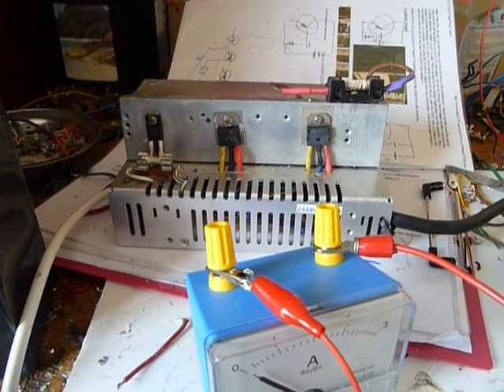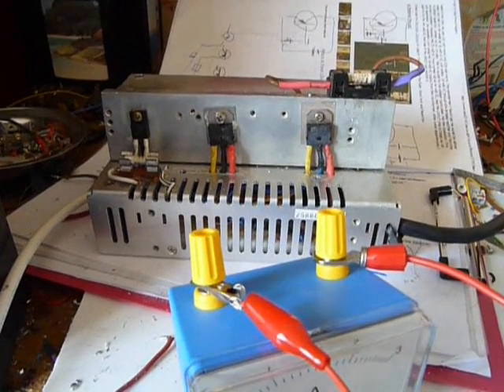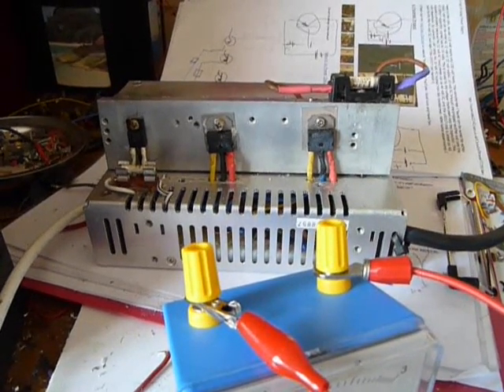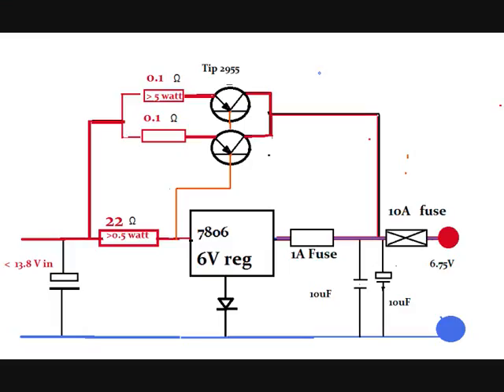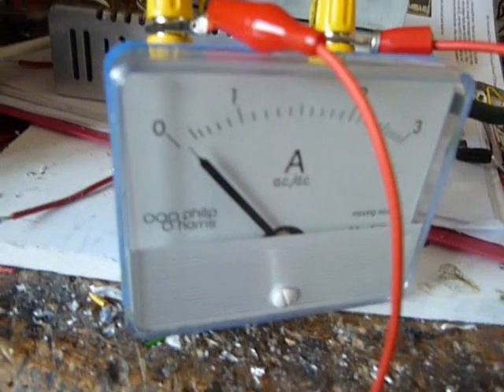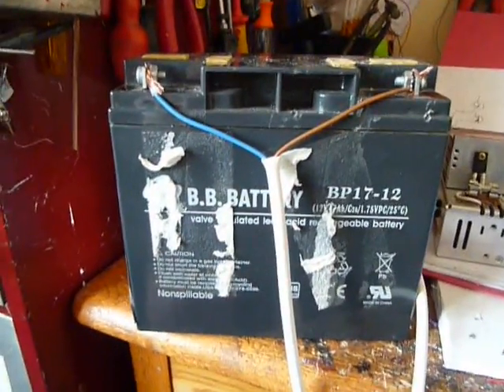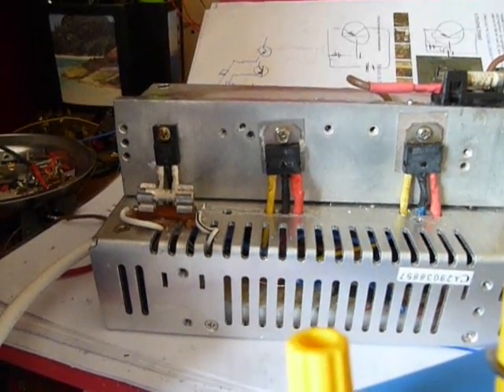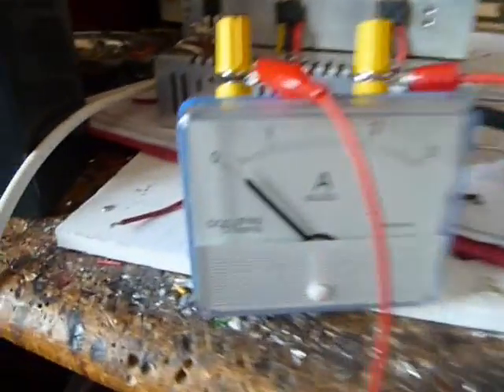Voltage regulator with Hi amp by-pass Transistors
This came about as a request to make a device that would take the out put of a 12Volt generator and use the suppy to charge a 6 Volt battery on a WWII  , USA. Army vehicle
The circuit could be used to make a variable voltage power supply by replacing the fixed voltage regulator ( 78XX) with a variable voltage regulator  LM317T .
Additional bypass transistor could be added to increase the current handling also e.g. six transistors would take 20-30 amps

Note that I added a silicon diode to the ground pin of the 7806 so that I got 6.7 V out of the 6 V regulator